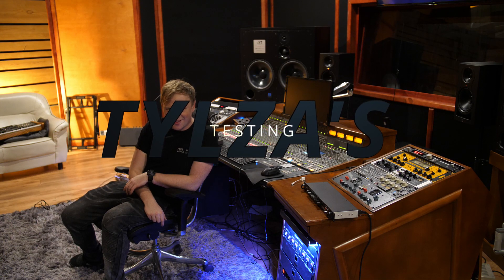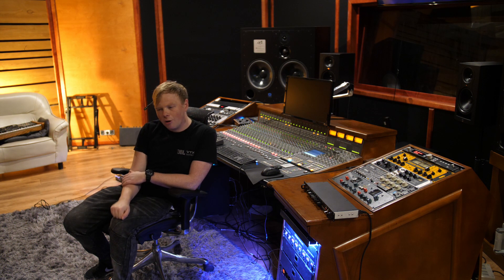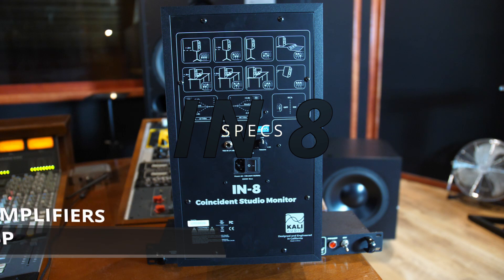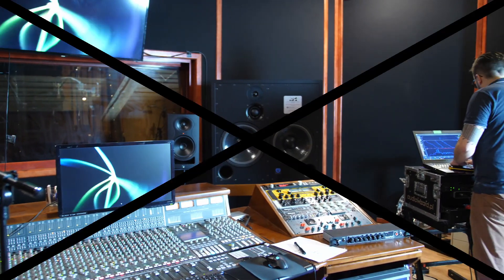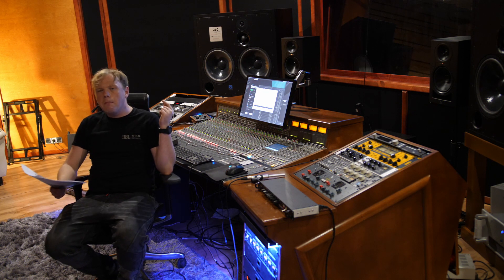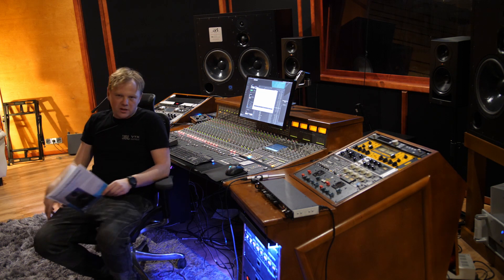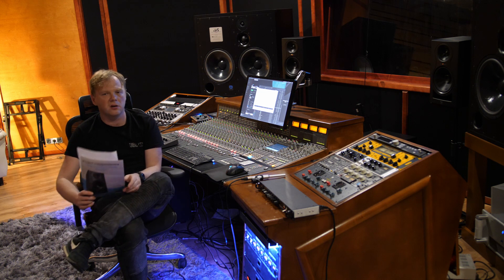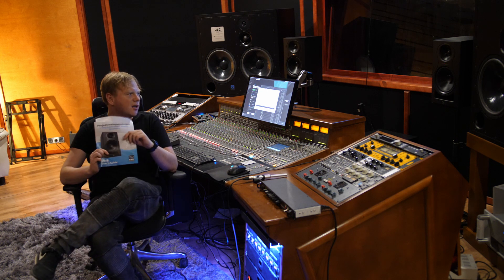TYLZA'S TESTING #4 Kali Audio IN8 part 1/2 (Kali IN8 vs ATC SCM300 !!!!) [ENGLISH VOICEOVER]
Testing Kali Audio IN8 part 1/2 - measurements and comparison with... ATC SCM 300 - English voiceover.

The fact, that I often read and write in English, but hardly ever have a chance to speak, was bothering me for some time now. Because of that, my pronunciation and accent, that used to be pretty decent, deteriorated significantly. The price to pay for good online conversations is demotivating, and talking to myself seems more embarrassing than singing under the shower, so... in response to the request from one of my channel's subscribers from Czech Republic, I recorded a d**n awkward English voiceover to my own video for the first time in my life. The idea was simple: to prove myself and see how bad it actually is. The number of pronunciation mistakes I've made in this recording is frightening (I AM AWARE OF IT), but motivates me to further refresh my spoken English skills. So please, don't kill me in the comments :D